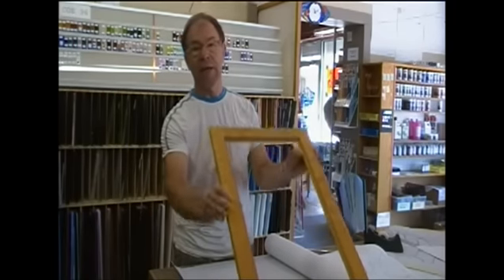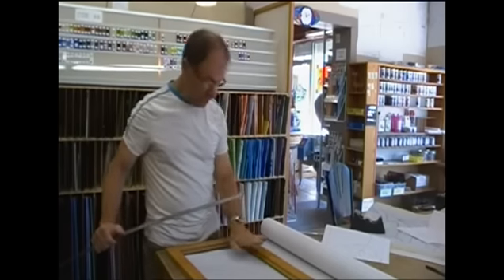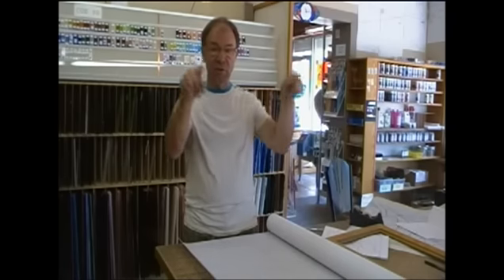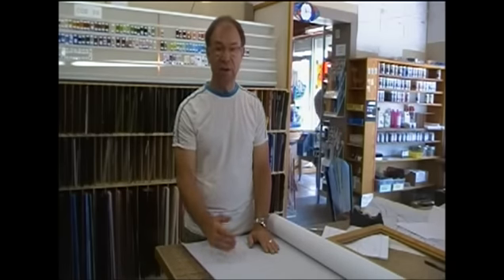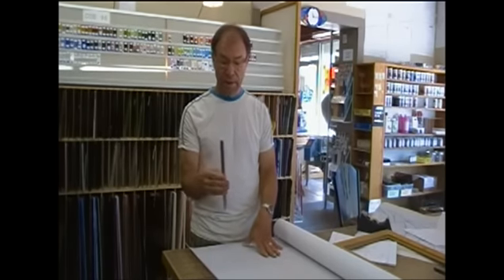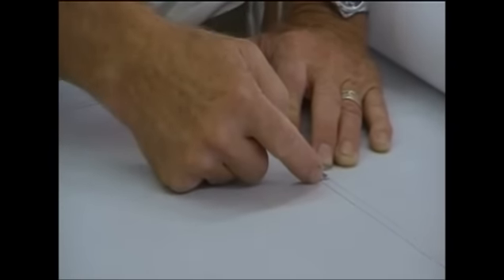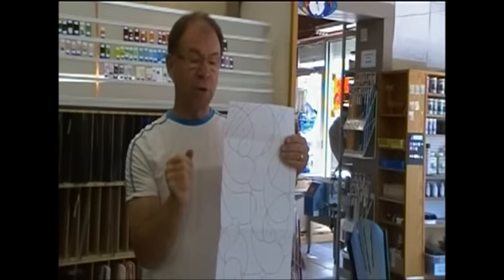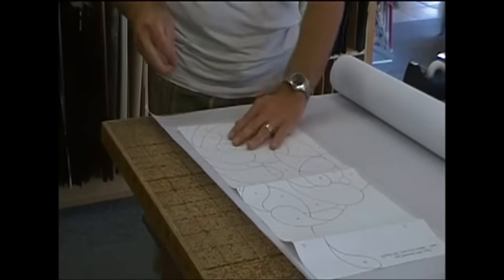How to Resize a Stained Glass Pattern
In this video, Brian explains how to enlarge a pattern for a cabinet
door insert. Click on "see more" to find